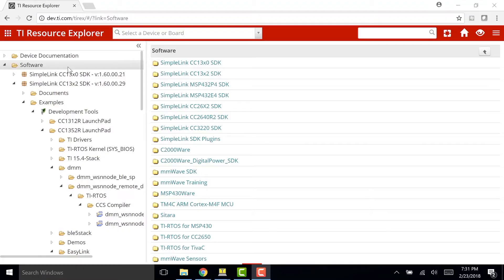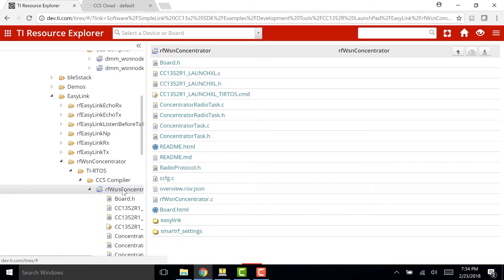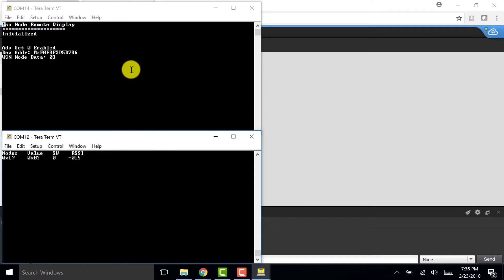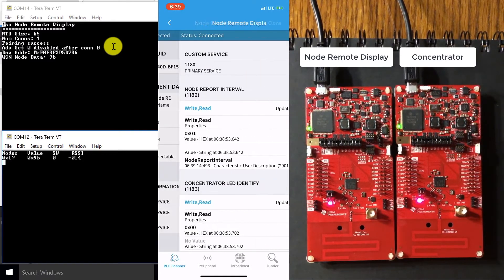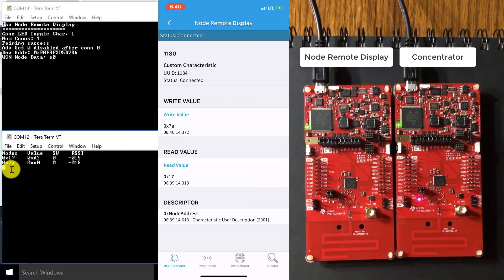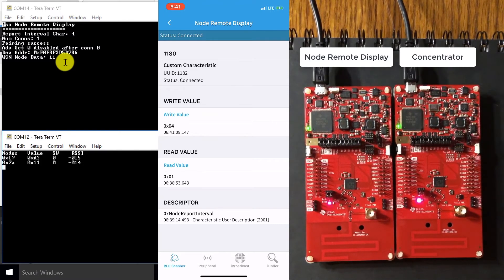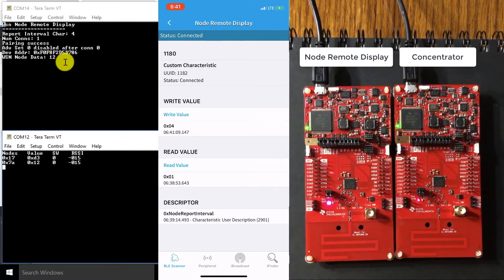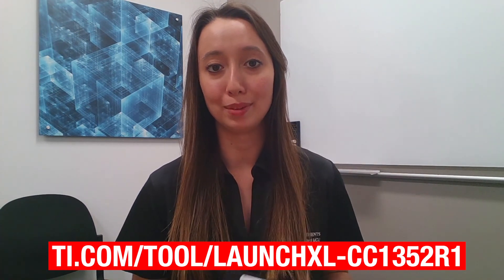SimpleLink CC1352R Sub-1 GHz + Bluetooth low energy concurrency example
Order the SimpleLink CC1352R LaunchPad

This video steps through the dual-mode manager example using the SimpleLink
CC1352R LaunchPad development kit which shows Sub-1 GHz + Bluetooth low
energy concurrency.